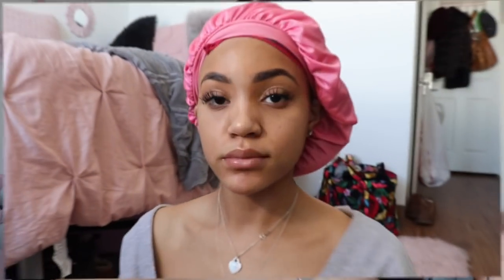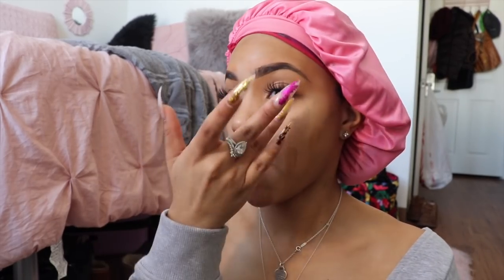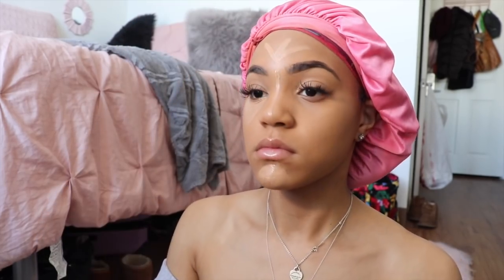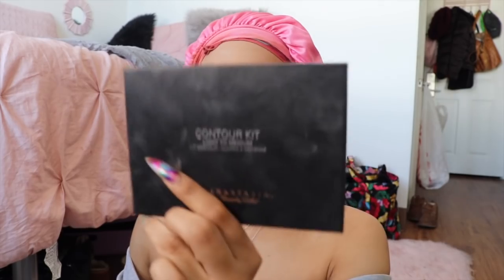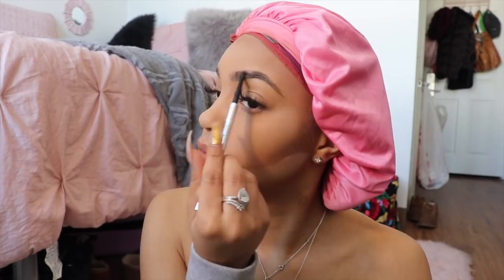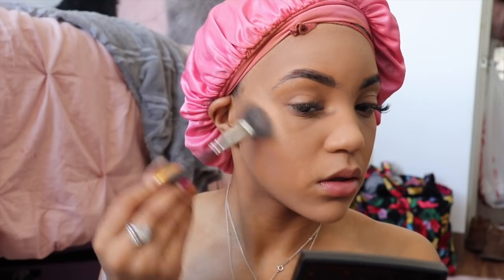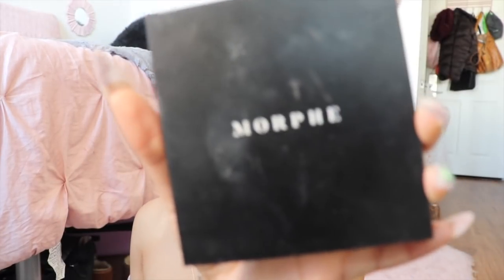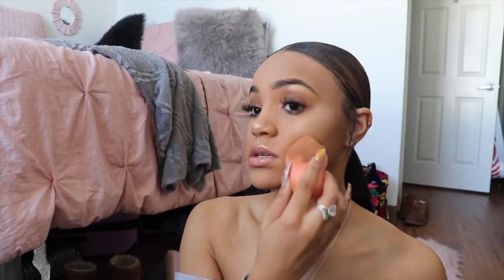Natural Beat | TOO FACED | Destinee' Rose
Hi ladies!  I've been getting request for natural makeup tutorial so here you have it! I tried using all Too faced products for the major parts of my face. I appreciate the support and love you guys have been sending me!! Continue to give me all feedback I def appreciate it. I'm still learning as I go!